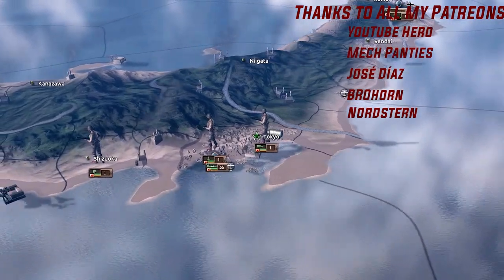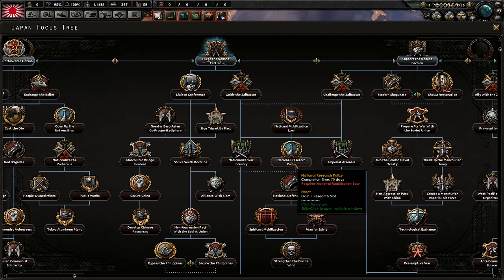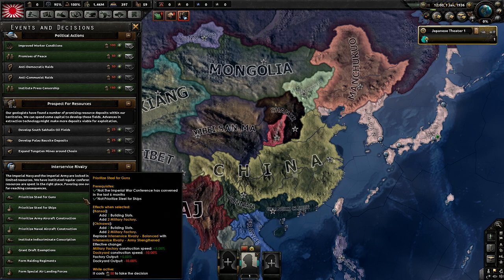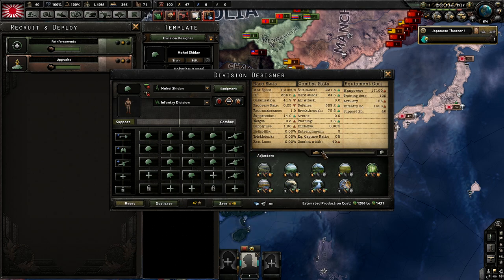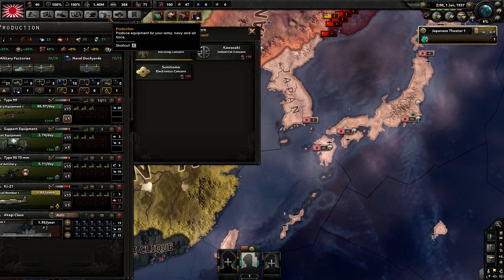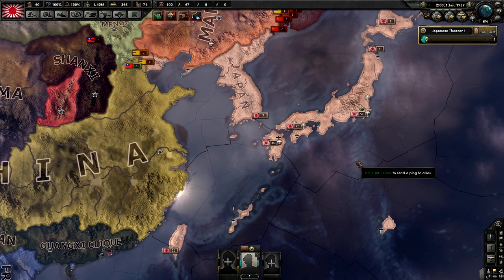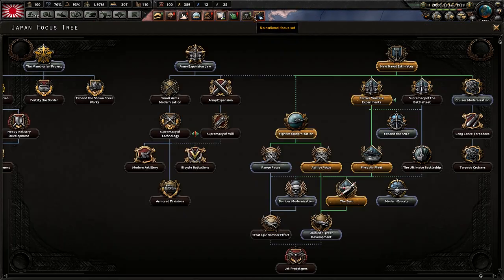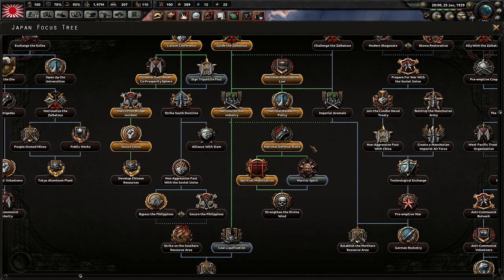HOI4 Japan Guide For Waking the Tiger (1936-1939) (Hearts of Iron 4 How to Play Japan)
how to play japan in hoi4 is going to be a multiplayer style tutorial showing you the strategy for playing japan in hearts of iron 4 and how to play japan in multiplayer. the guide will cover focuses, research, construction and strategies on playing japan in both singleplayer and multiplayer.